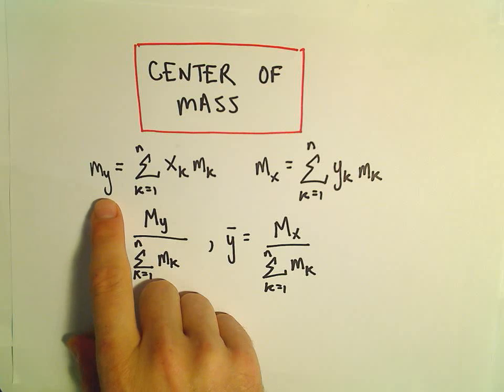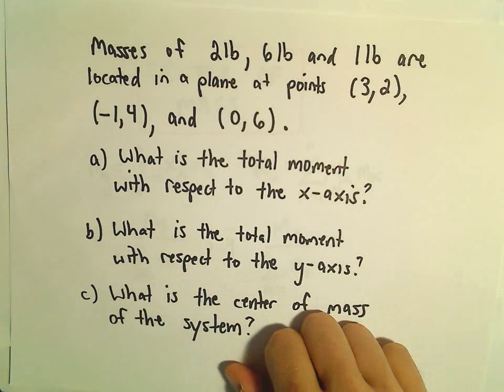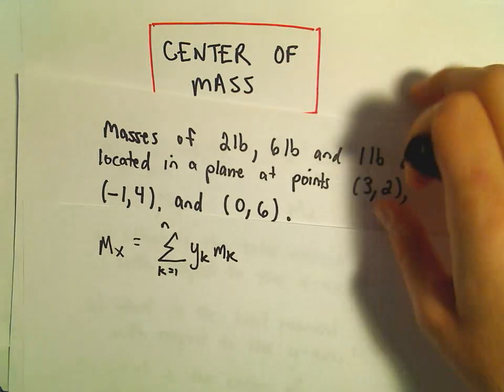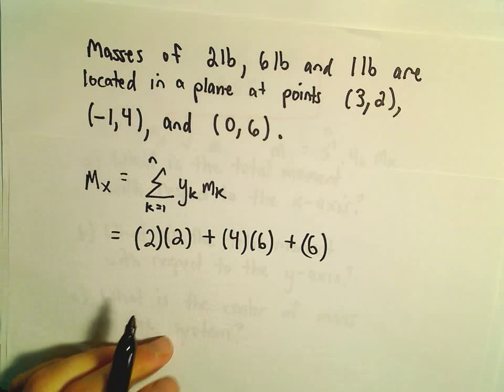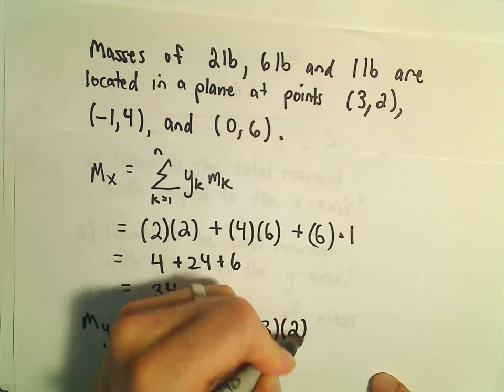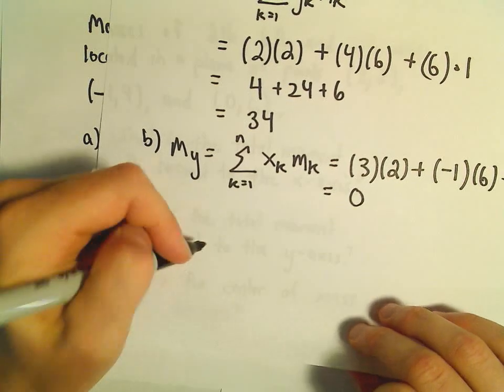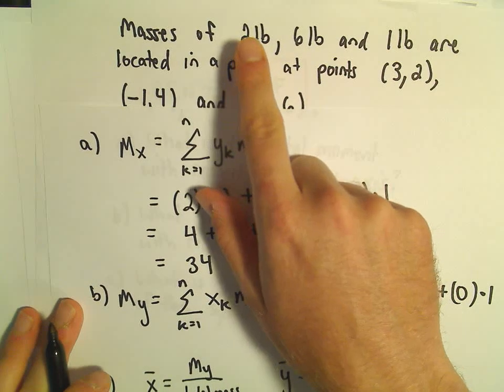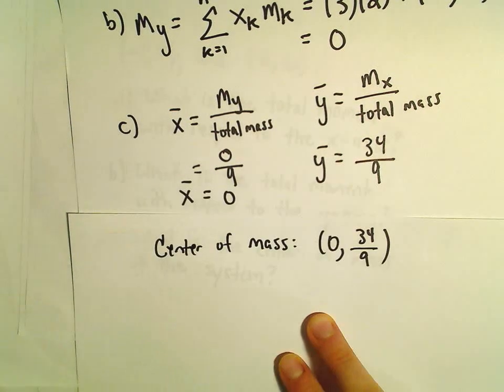Moments and Center of Mass of a Discrete Set of Objects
You da real mvps!   $1 per month helps!! Moments and Center of Mass of a Discrete Set of Objects.  In this video, I find take a discrete set of objects with different weights and find the moment about the X-axis, the moment about the Y-axis and also the center of mass (ie, the centroid).